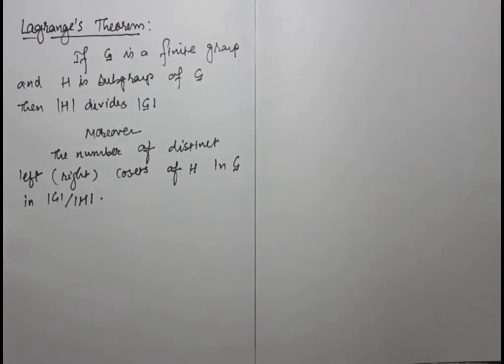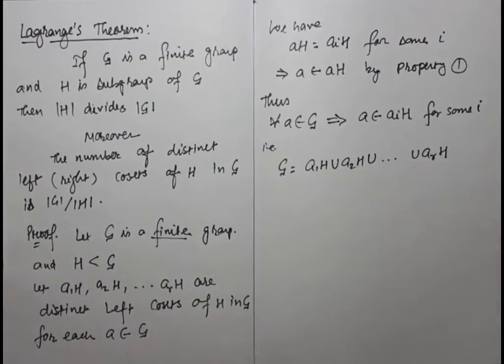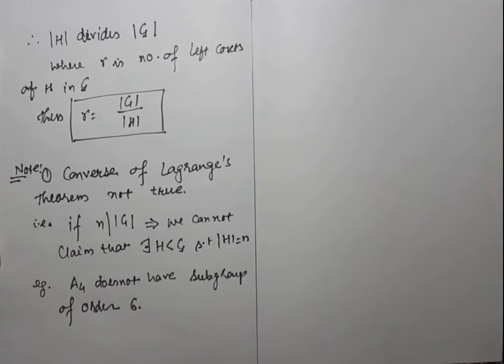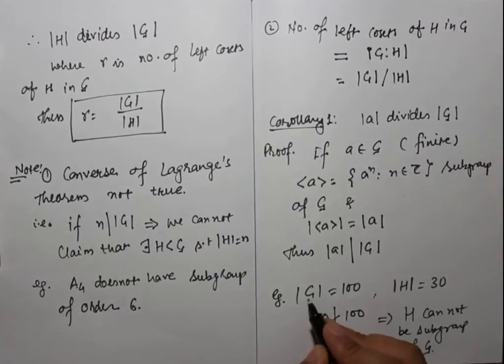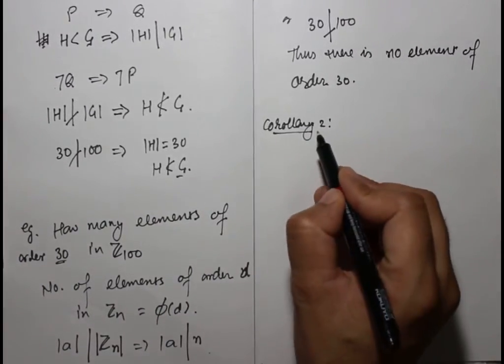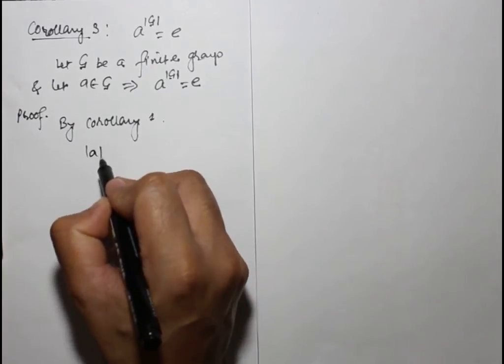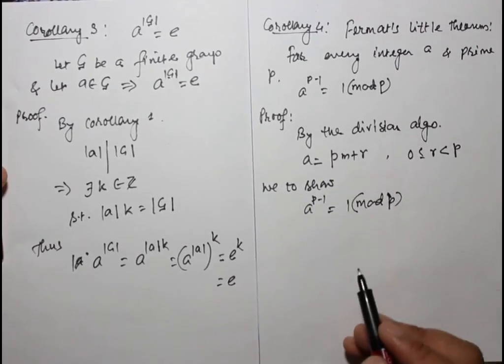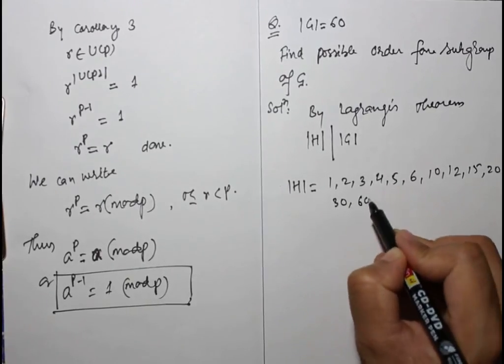Lec - 21 Lagrange's Theorem | IIT JAM | CSIR UGC NET | GATE MA | B Sc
In this lecture,  we discussed  not only about proof of Lagrange's Theorem but its Corollary and application also